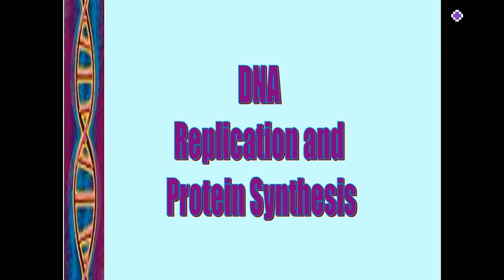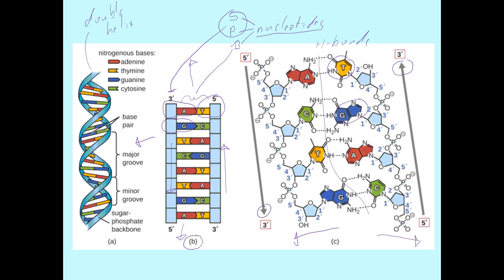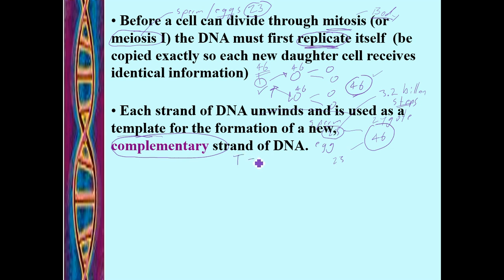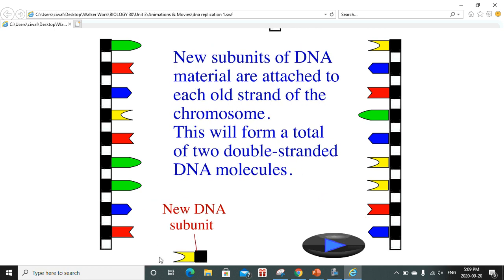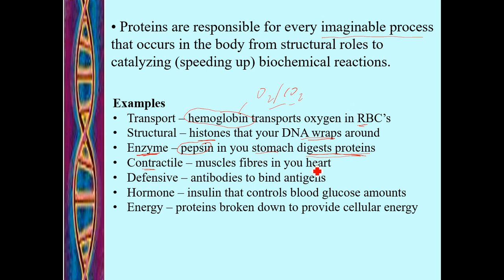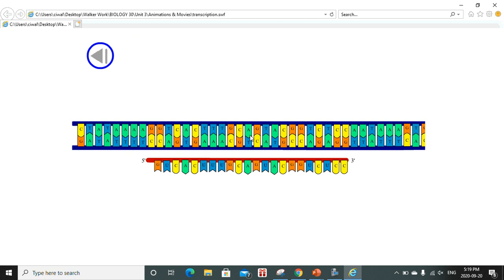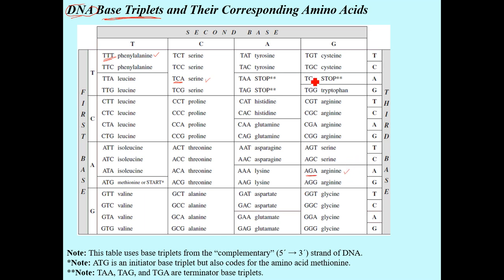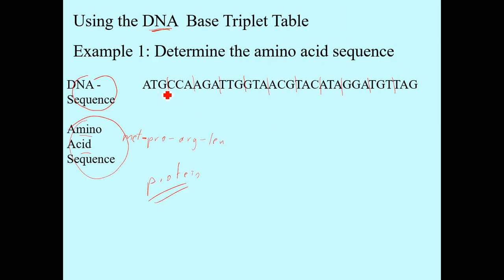Mr. Walker's Science 30: DNA Replication and Protein Synthesis